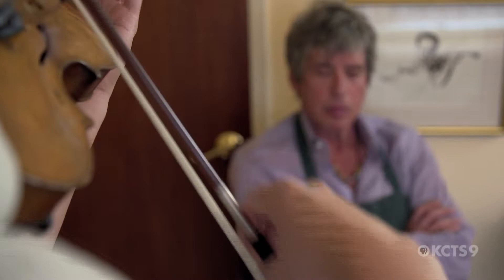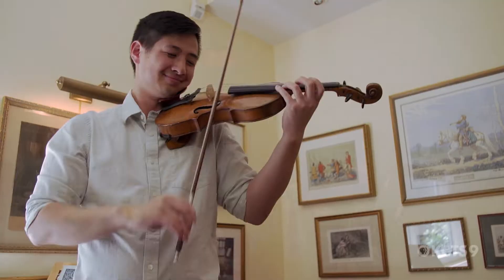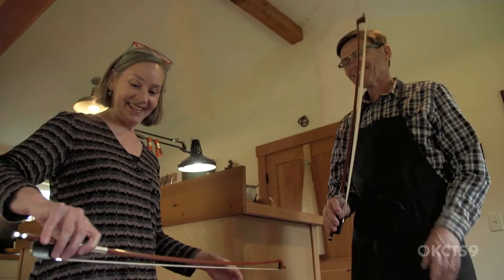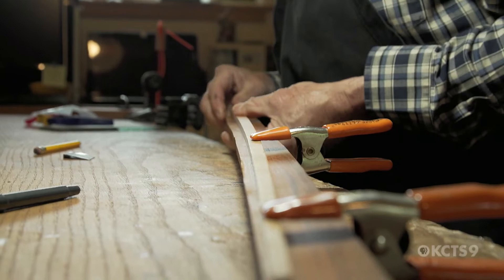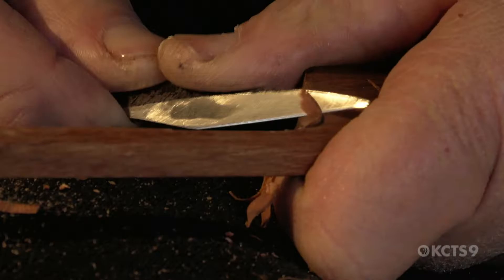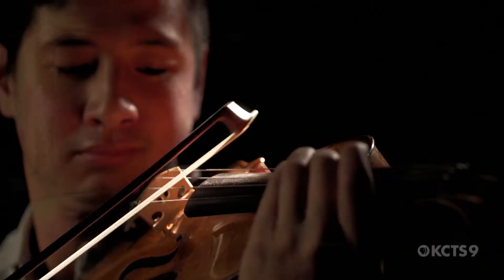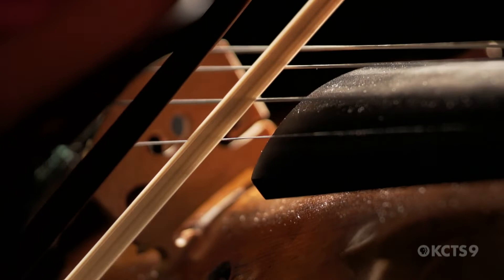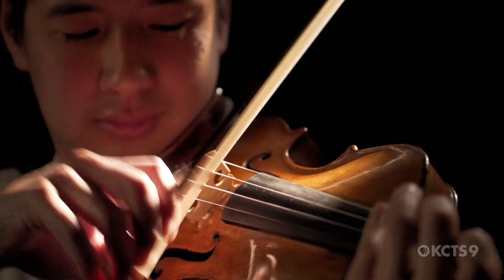Port Townsend’s First-String Bow Makers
Ole Kanestrom leans over his workbench, insistently shaping a long, slender piece of amber-orange wood. Thin kinky shavings come off the plane as he makes pass after careful pass.

In his Port Townsend studio, he is practicing the art of bowmaking — an art perfected by French bowmaker Francois Tourte 350 years ago that has changed little since.

Kanestrom is part of a community of bowmakers who has made the quaint Victorian seaport the capital of bowmaking in North America.